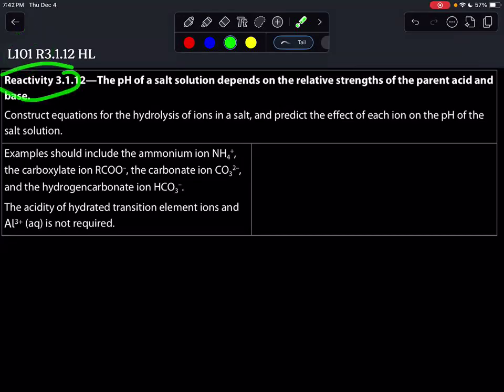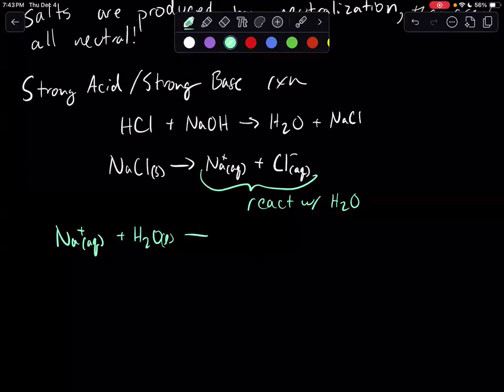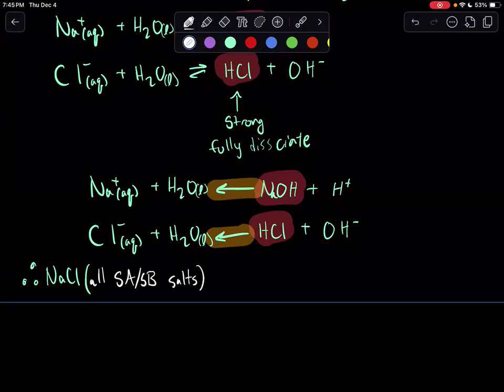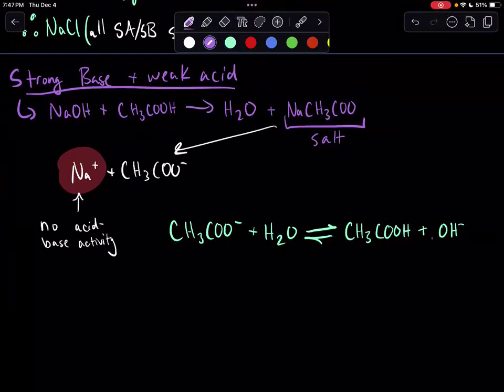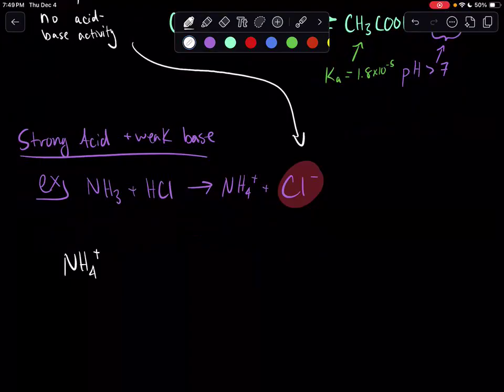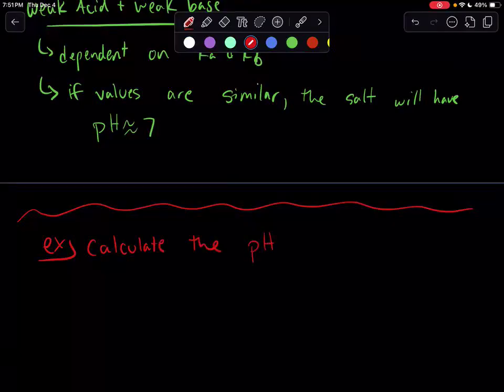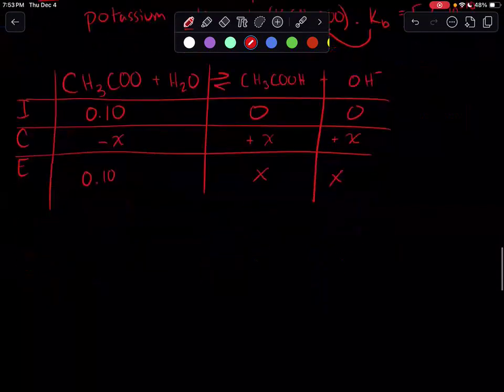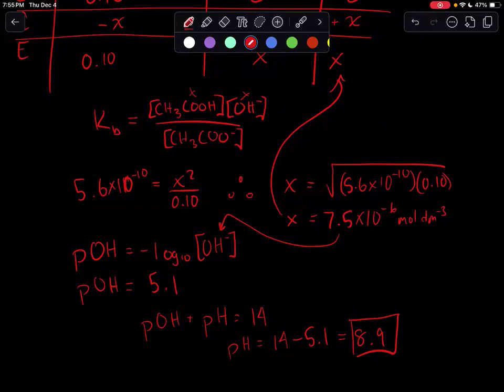Lesson 102: pH of Salt Solutions (HL)